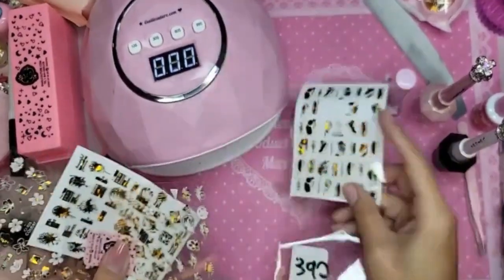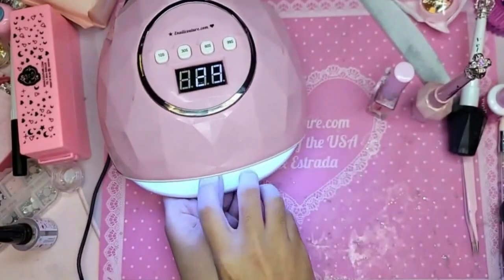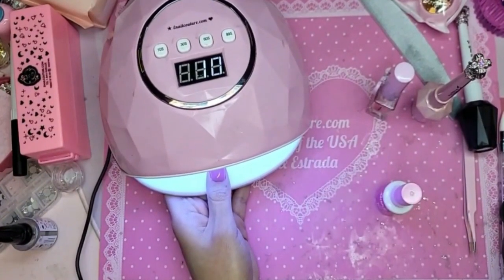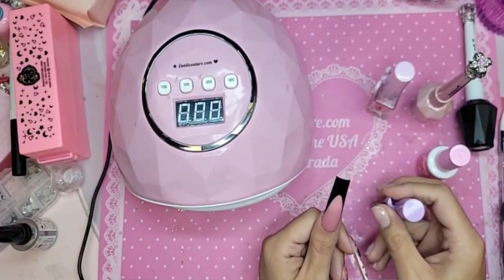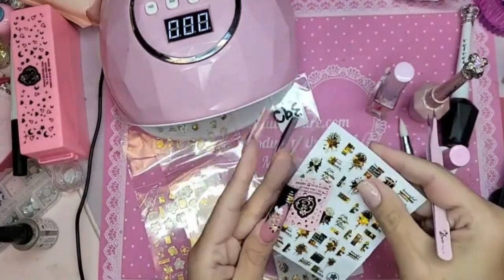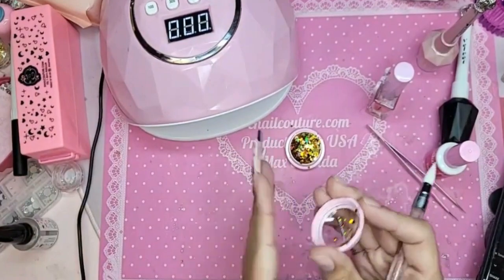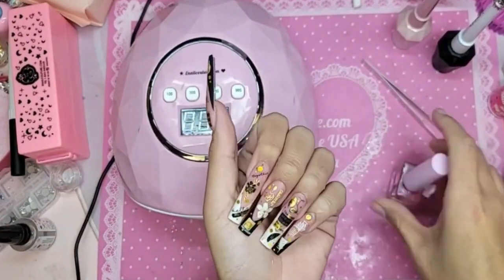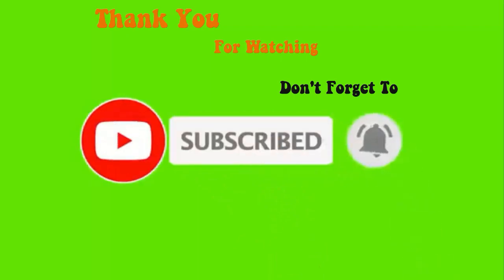Simple French design with stickers available at the shop - Max Estradaa